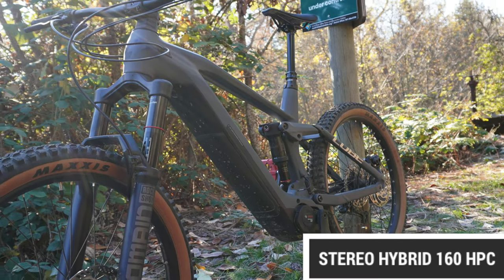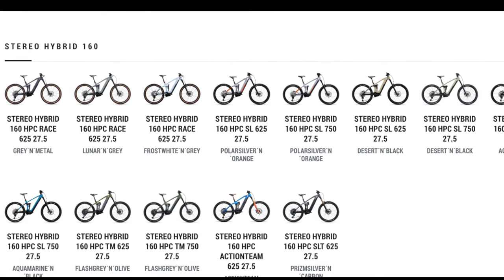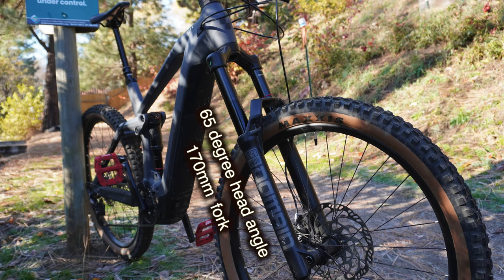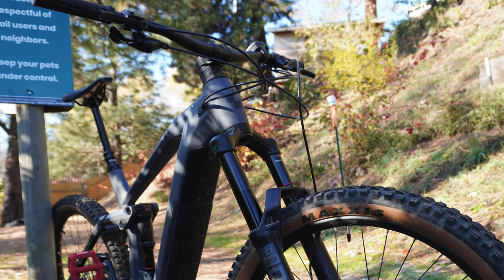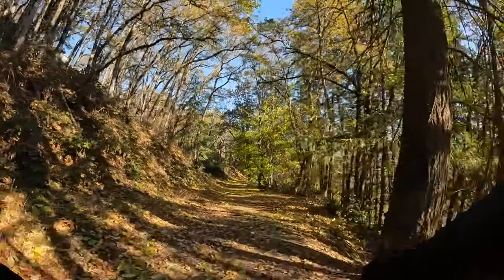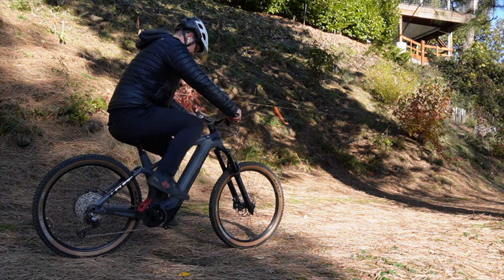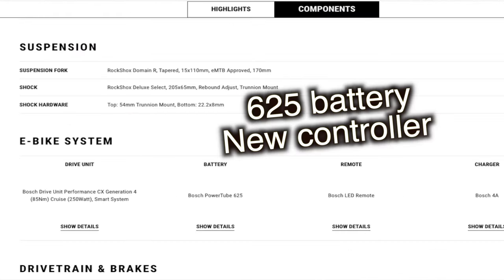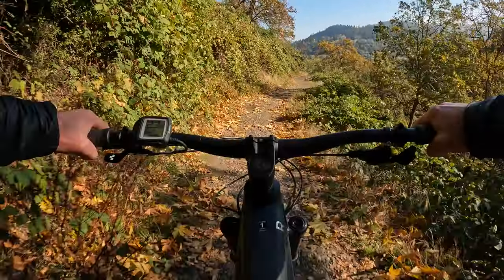Can the Cube Stereo Hybrid 160 Base Model Survive Our Breakdown Review?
If you're looking for a stereo system that offers a bit more than the average cube, then the Cube Stereo Hybrid might be a good option for you! In this breakdown review, we'll give you a complete rundown of the Cube Stereo Hybrid 160 Base Model, including its features and how it stacks up against other stereo systems on the market.

5 ten free rider pro shoes